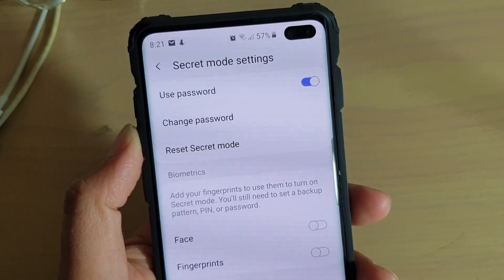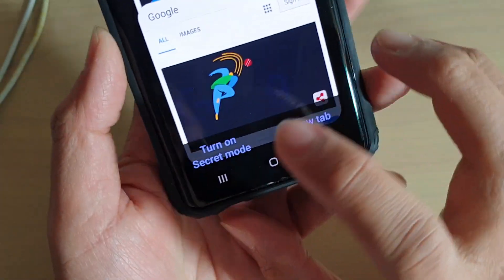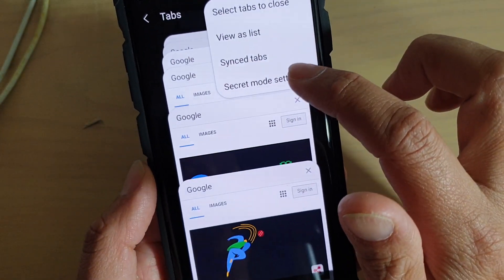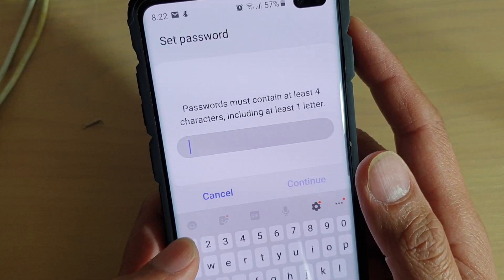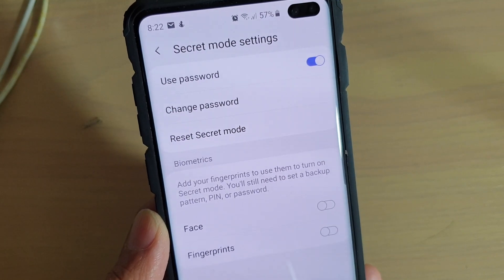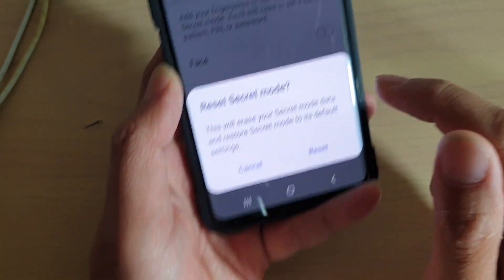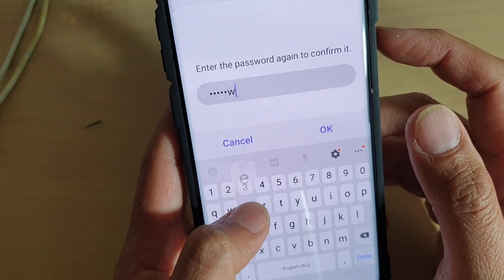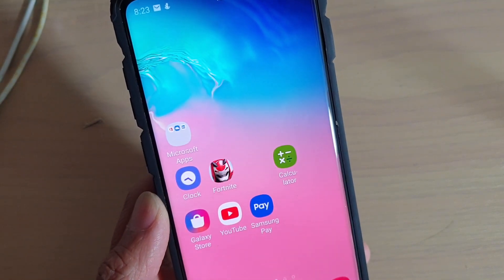Galaxy S10 / S10+: How to Change Internet Secret Password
Learn how you can change internet secret mode password on Samsung Galaxy S10 / S10+ / S10e.